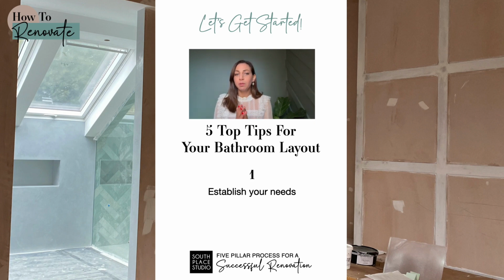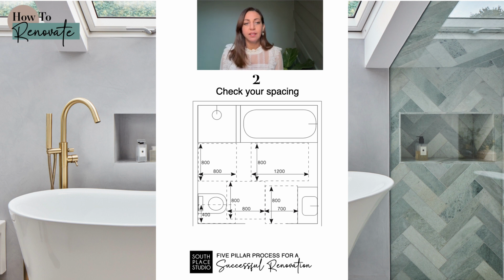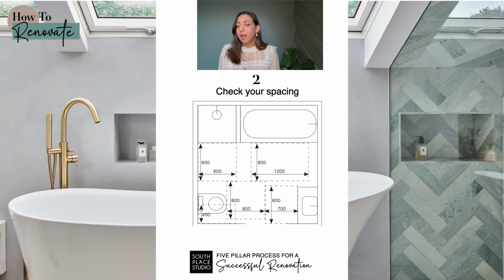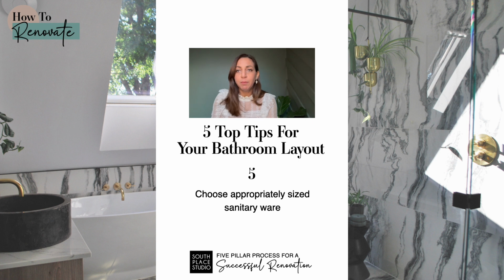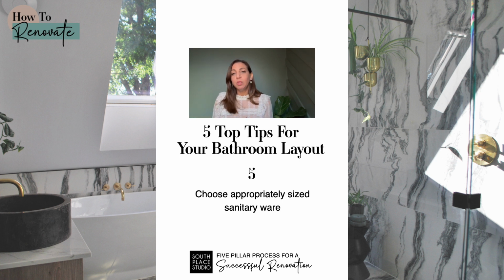EP12 Five Top Tips to Create Your Ideal Bathroom Layout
Bathrooms can be tricky spaces to design they are usually smaller spaces in the home, so careful space planning and having  a good, functional layout is essential. In this episode I share my five top tips to elevate this small space into your personal sanctuary.
With 28% of UK renovators opting to revamp their bathrooms, it's evident that the quest for the perfect washroom is on!

Join me inside the episode to discuss the essentials of spatial planning — from the industry standards for circulation and activity space to the must-have storage solutions that banish clutter. I'll walk you through the critical measurements that promote comfort of movement and good flow and function.

Discover how to craft a bathroom that's not just a room but a retreat, whether you're nestled in the bustling heart of London or enjoying the luxury of a little extra square footage. So tune in, take notes, and prepare to transform your bathroom into the haven you've always dreamed of.

Hi, I'm your host, Tash South I'm an Interior Designer and Renovation Consultant.
Each episode of How To Renovate is short, but brimming with practical advice to help you manage your renovation project with confidence and success.

Grab some more renovation advice & free resources and become part of the South Place Studio Renovation Community at

Everything I teach about renovation falls within my Five Pillar Process for A Successful Renovation, to learn more about the process, head to